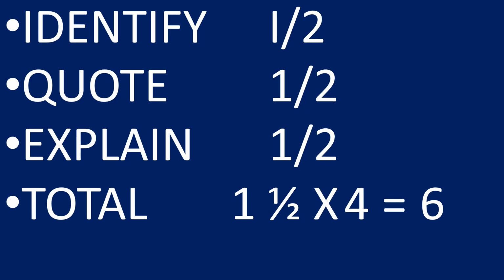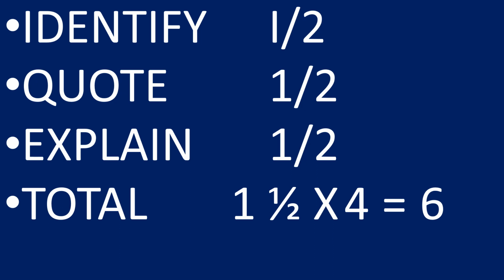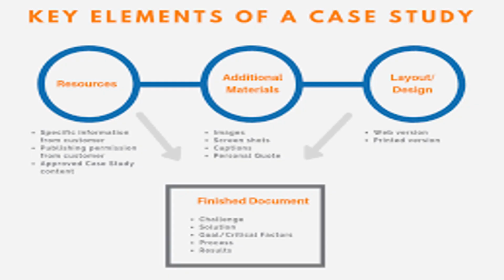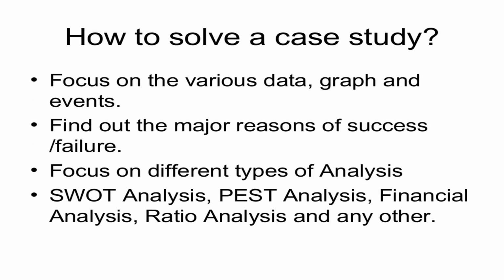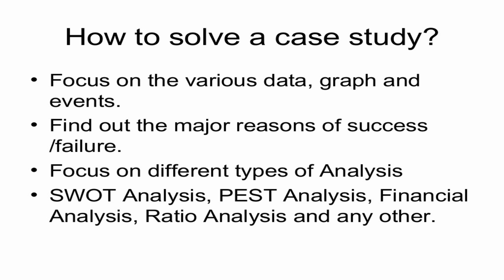INTRODUCTION OF CASE STUDY IN B ST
case study is incorporated by CBSE . Its a small effort of mine to throw light on it in business studies .